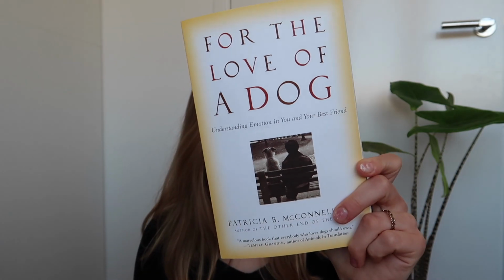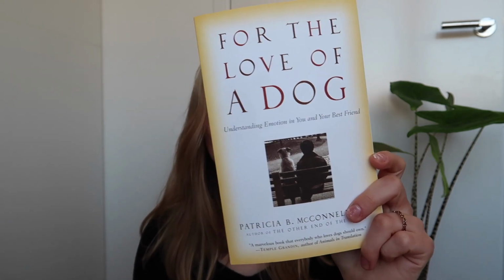TOP 3 Dog Training Books - MUST READ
Have you ever googled "best books about dog training" and got lost in hundreds of different books? Yes, me too!
But here I have 3 recommendations for you that are absolutely worth buying and you won't be disappointed if you like to read about dog training and behaviour backed up with science.
I'm definitely not paid to recommend you these book, in my personal opinion I just really enjoyed reading those.